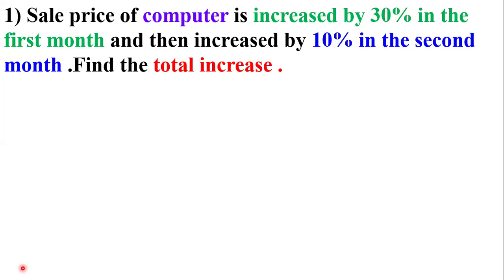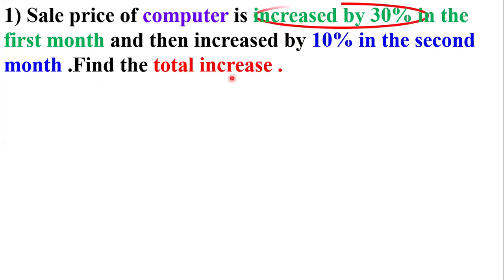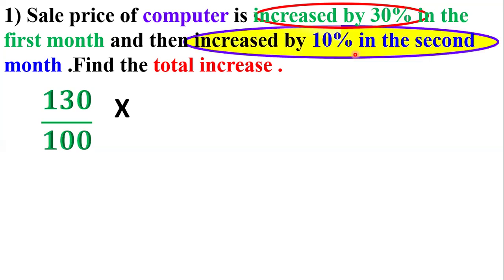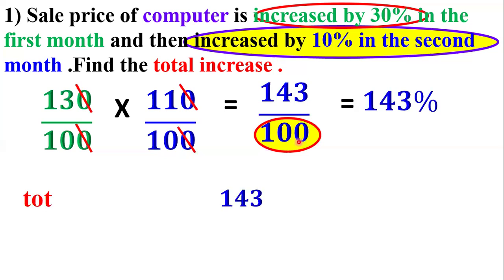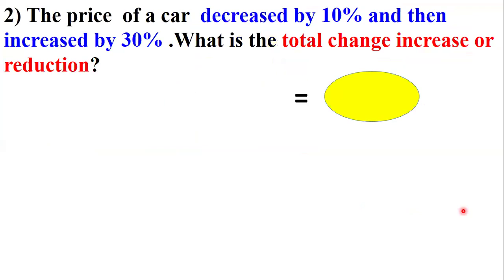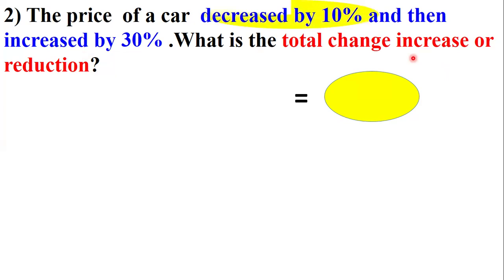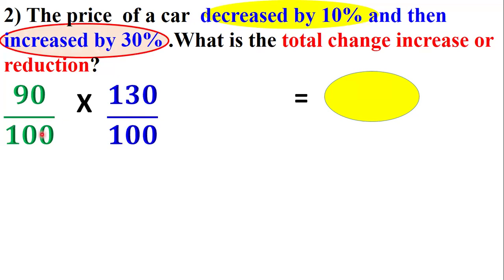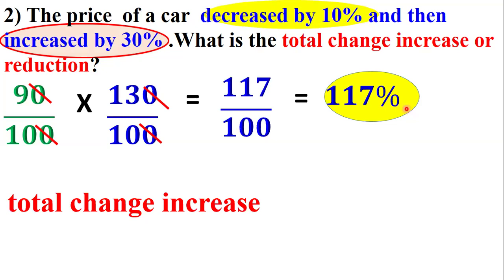✮ 𝙂𝘼𝙏 (𝙌𝙐𝘿𝙍𝘼𝙏) # 𝙏𝙧𝙞𝙘𝙠𝙮 𝙦𝙪𝙚𝙨𝙩𝙞𝙤𝙣𝙨 𝙤𝙛 𝙘𝙤𝙢𝙥𝙤𝙪𝙣𝙙 # 𝙋𝙚𝙧𝙘𝙚𝙣𝙩𝙖𝙜𝙚𝙨 𝙞𝙣 𝙂𝘼𝙏 𝙢𝙖𝙩𝙝 𝙚𝙭𝙖𝙢 ✮